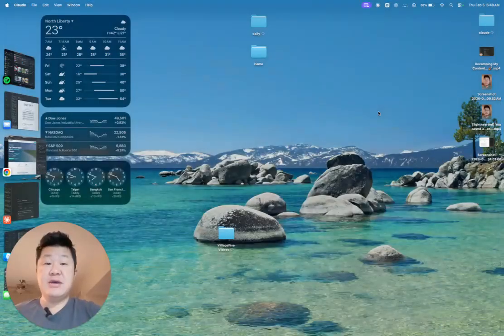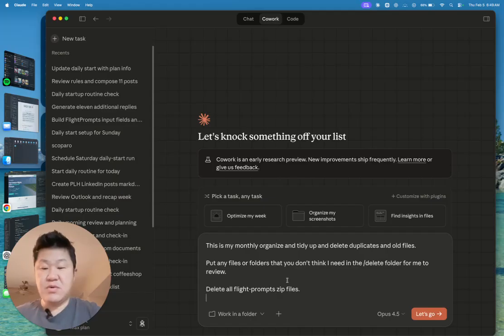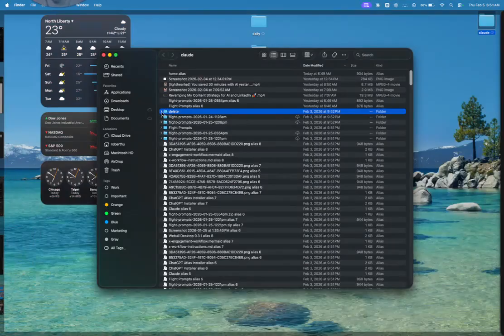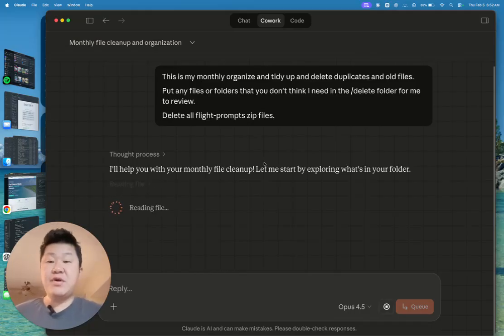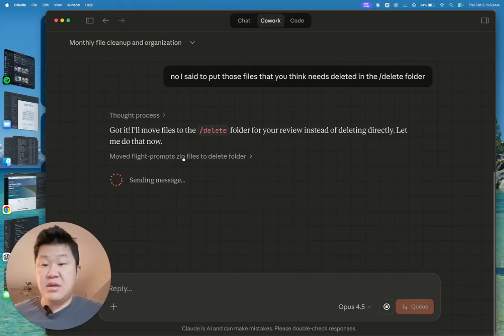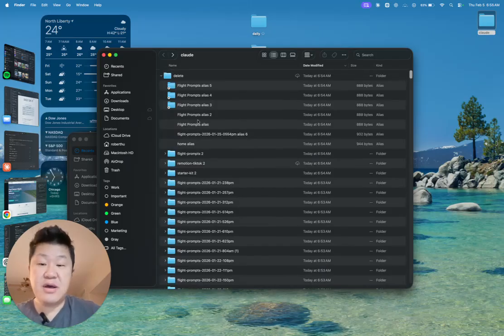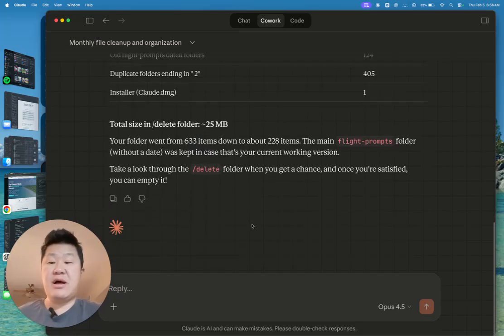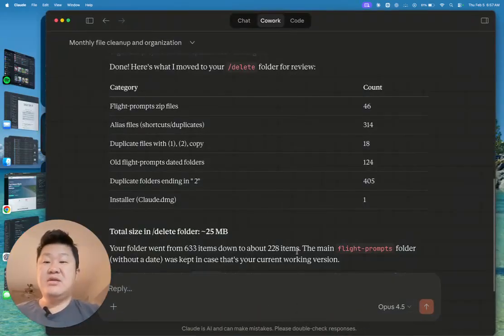Organizing Your Desktop with Claude cowork: A Step by Step Guide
In this video, I walk you through how I organized my desktop using Claude Cowork, which has really helped me tidy things up. I created a folder called Claude and moved all my files into it, and then used the Cowork tab to help organize and identify duplicates. After running the organization process, I ended up with 46 files that I could potentially delete, reducing my folder size from 633 to 228 files. I emphasize the importance of being specific with prompts when using AI tools like this. I encourage you to review your own files and consider using similar methods to keep your workspace clean.